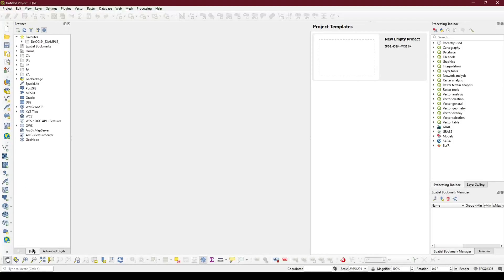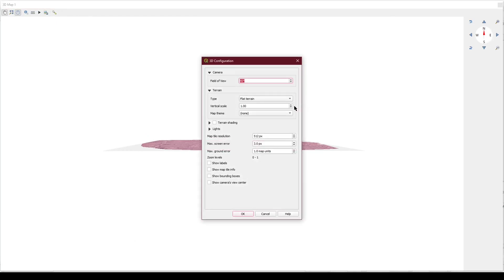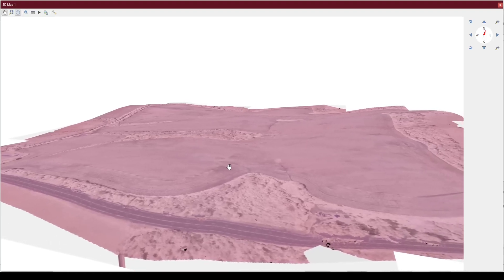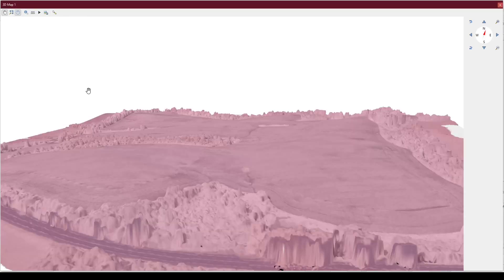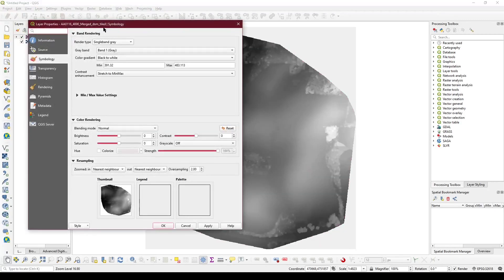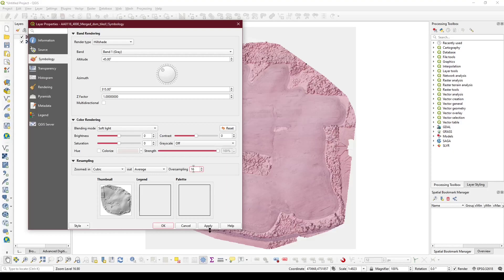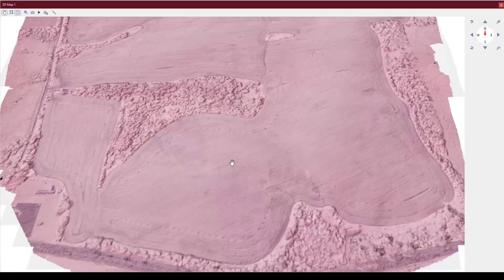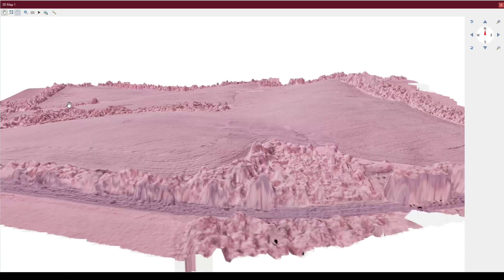QGIS 2.5D & 3D Hillshade Process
A quick overview of how to establish a 2.5D flat Hillshade and complementary 3D shaded Hillshade using QGIS.

Add both DEM/DSM and Orthophoto to a QGIS Project first, as they are both needed or either workflow.